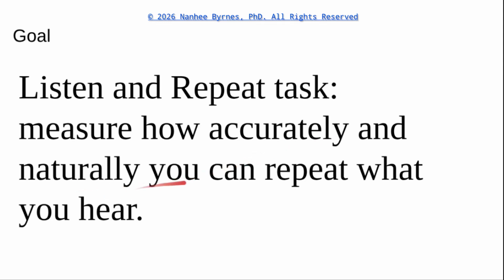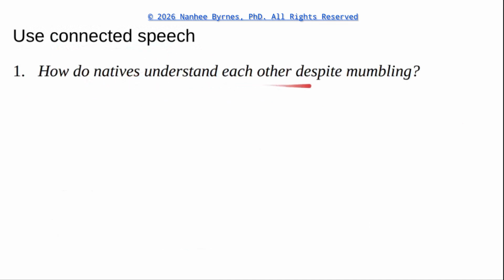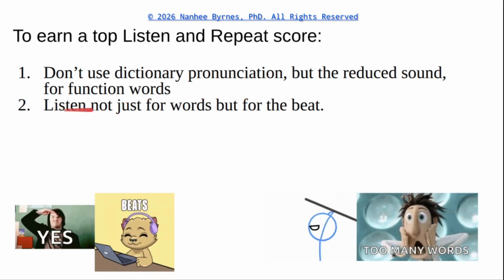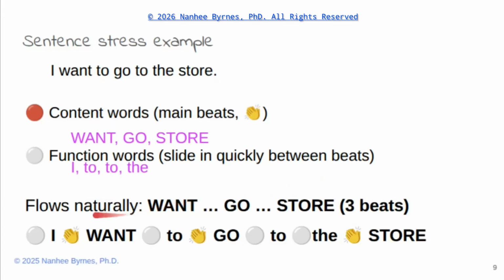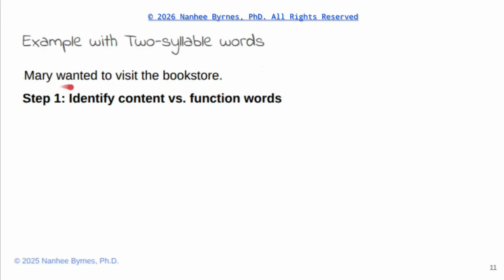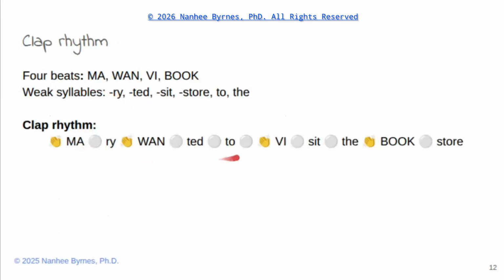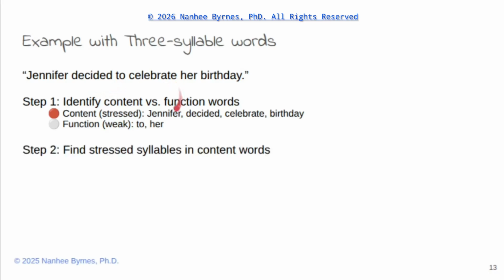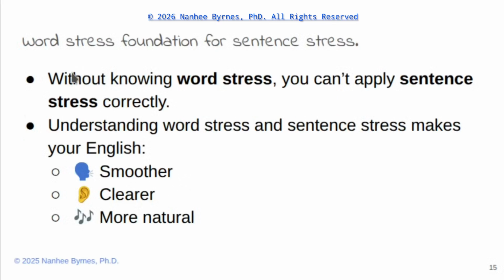TOEFL Speaking Listen & Repeat: Sound Natural, Score Higher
Native English can sound fast and unclear—but that’s exactly how the TOEFL Listen & Repeat task is designed. In this lesson, you’ll learn how to hear the rhythm of English, focus on content words, and stop trying to pronounce every small grammar word like a dictionary. Discover why native speakers reduce sounds (connected speech), how sentence stress helps your memory, and how listening for the beat makes repeating sentences easier and more accurate. Train your ear, follow the rhythm, and start sounding natural while boosting your TOEFL Speaking score.